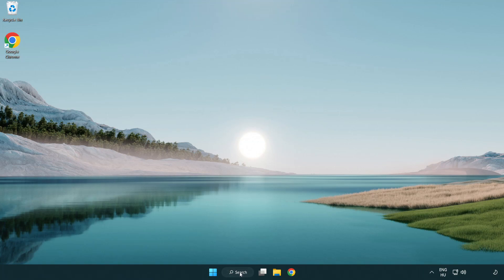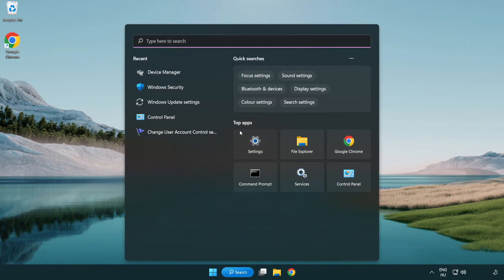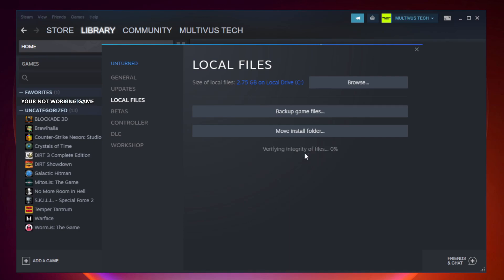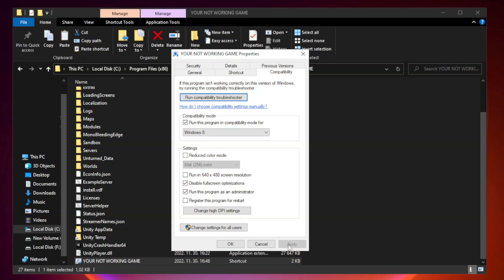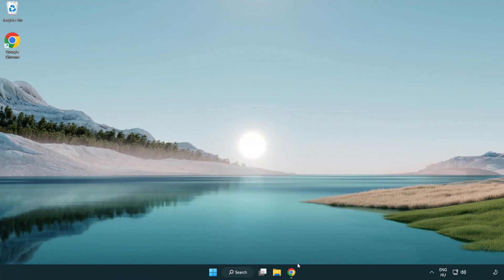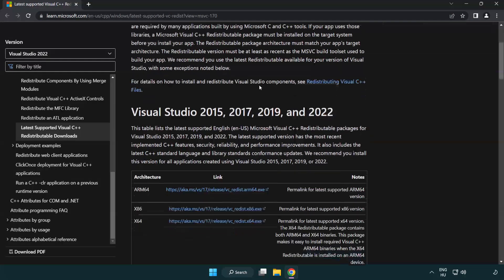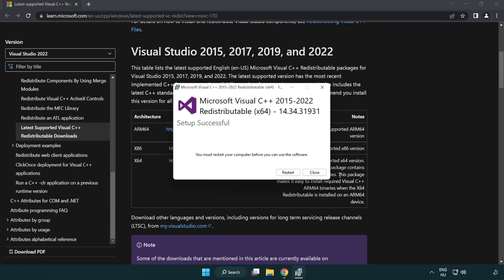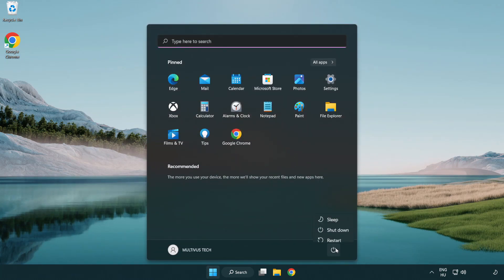How to FIX Assassin’s Creed 2 Black Screen!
I'm going to show How to FIX Assassin’s Creed 2 Black Screen Issue!